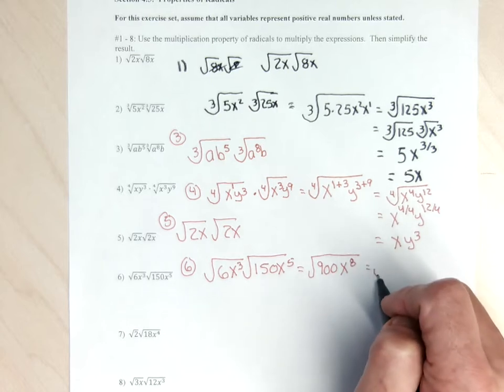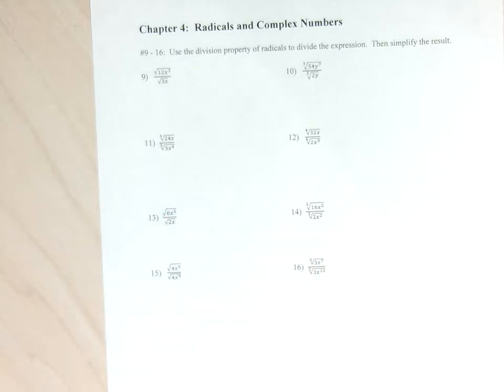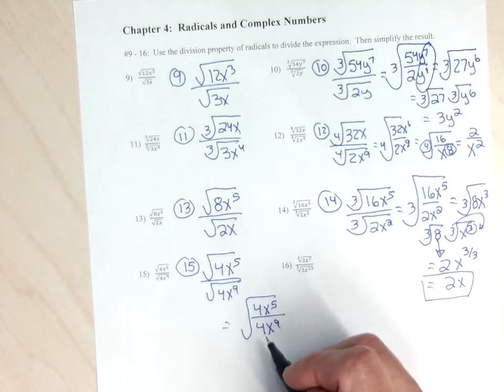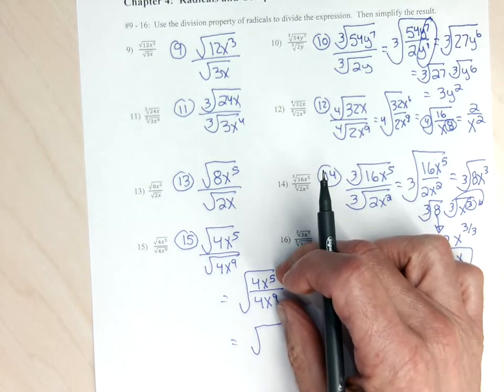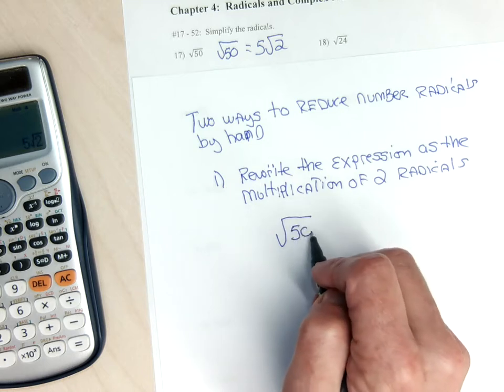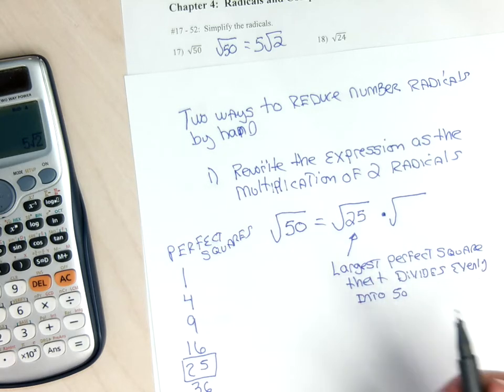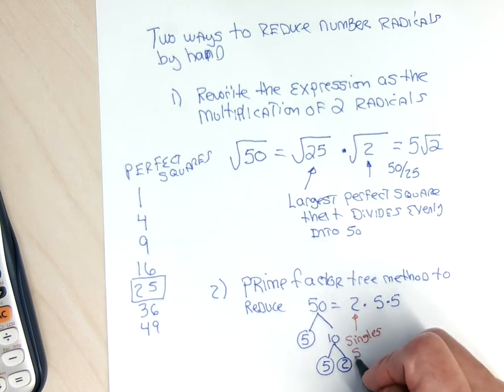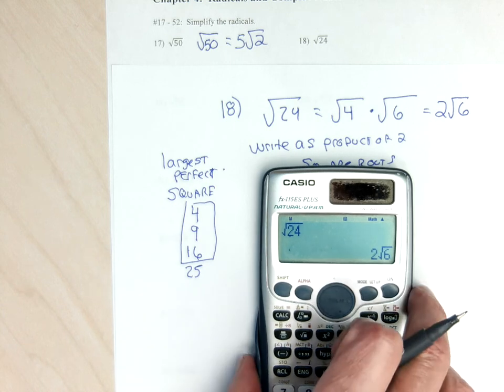section 4 5 part 1 of 3